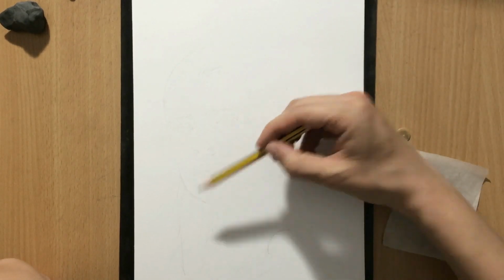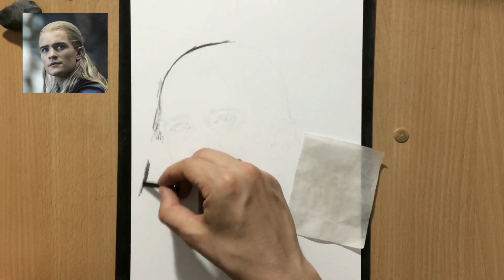Charcoal Drawing of Legolas - Orlando Bloom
Some of you wanted to see a drawing of Legolas, so here it is!